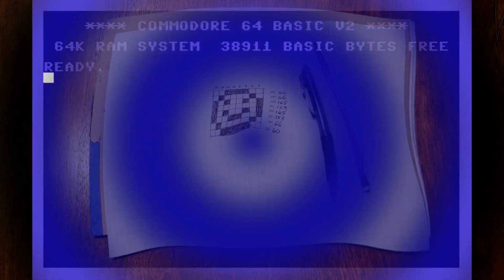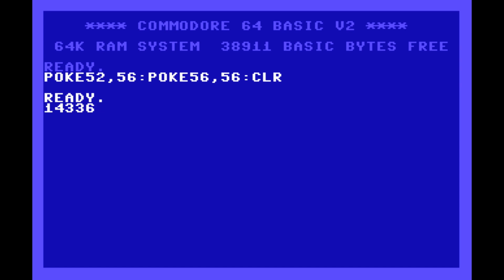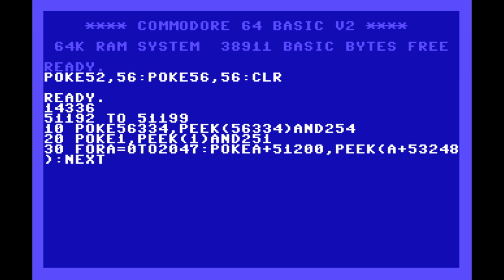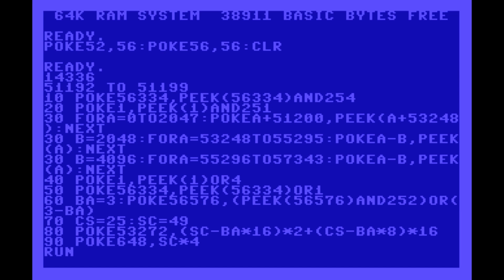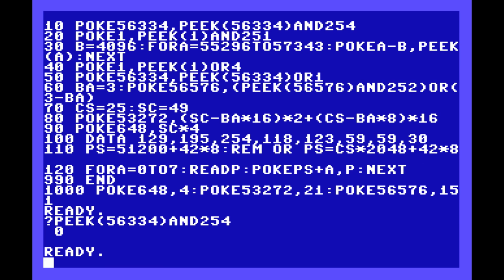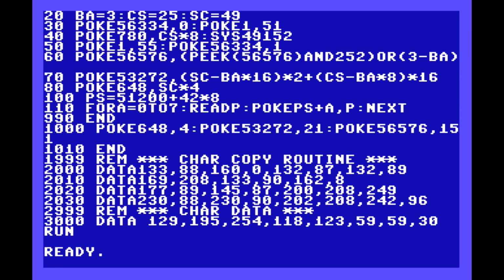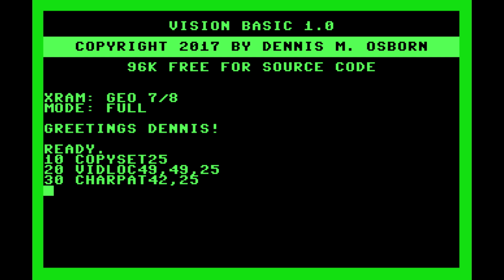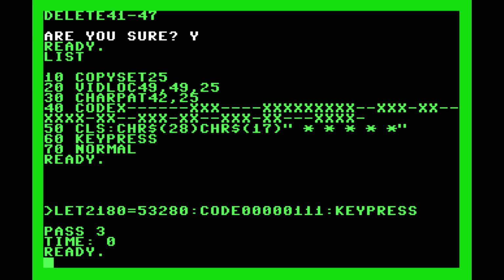Commodore 64 BASIC & Vision BASIC Compiler - A Review/Guide for Character Development/Creation ASCII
You may have watched similar videos before, but I think there's a little something new for everyone in this video.  In this video, I explain how to design hi-res characters and how to display them on the screen -- in both regular BASIC, and in Vision BASIC.  I outline a great place to put character and sprite data that offers plenty of room for your data AND your BASIC program.  Plus, I give an update on my progress in developing Vision BASIC 1.1.  Below is some code for setting up a character set in regular C64 BASIC (as seen in the video):

10 fora=49152to49180:readb:pokea,b:next
20 ba=3:cs=25:sc=49
30 poke56334,0:poke1,51
40 poke780,cs*8:sys49152
50 poke1,55:poke56334,1
60 poke56576,(peek(56576)and252)or(3-ba)
70 poke53272,(sc-ba*16)*2+(cs-ba*8)*16
80 poke648,sc*4
100 ps=51200+42*8
110 fora=0to7:readp:pokeps+a,p:next
990 end
1000 poke648,4:poke53272,21:poke56576,151
1010 end
1999 rem *** char copy routine ***
2000 data133,88,160,0,132,87,132,89
2010 data169,208,133,90,162,8
2020 data177,89,145,87,200,208,249
2030 data230,88,230,90,202,208,242,96
2999 rem *** char data ***
3000 data 129,195,254,118,123,59,59,30

At the end of this video, I talk about a recent TPUG Zoom meeting -- maybe you were there, or perhaps you missed out?  Here are some links relevant to experience:

(links for character editors to come...)